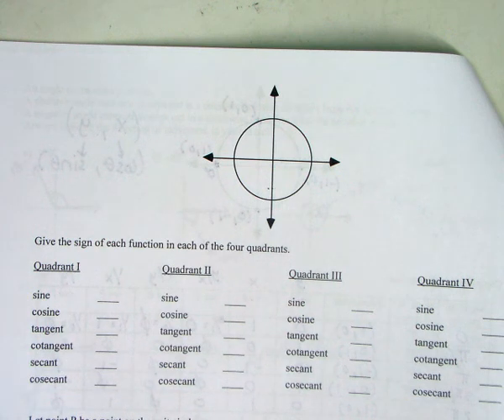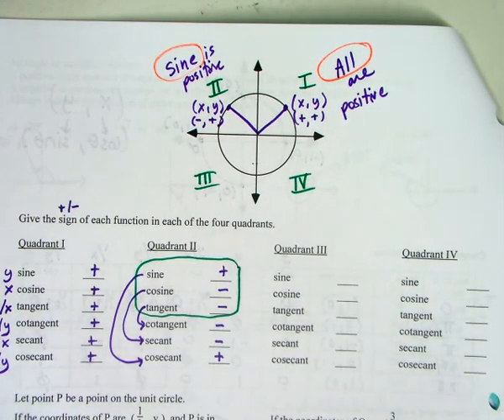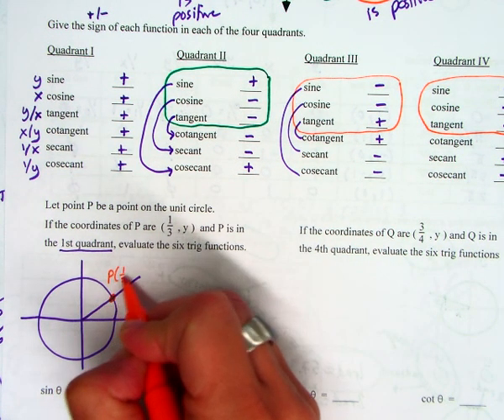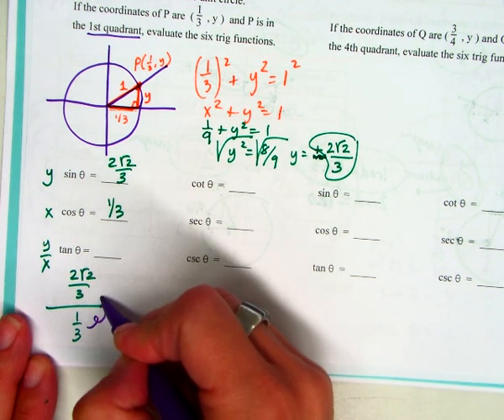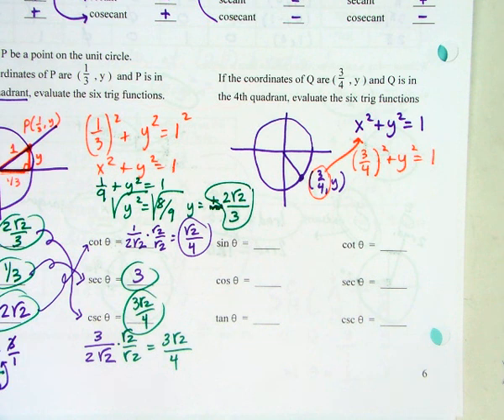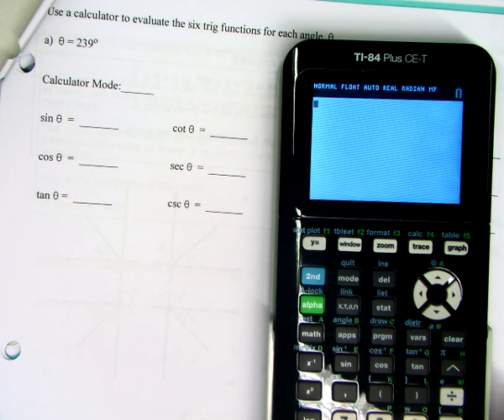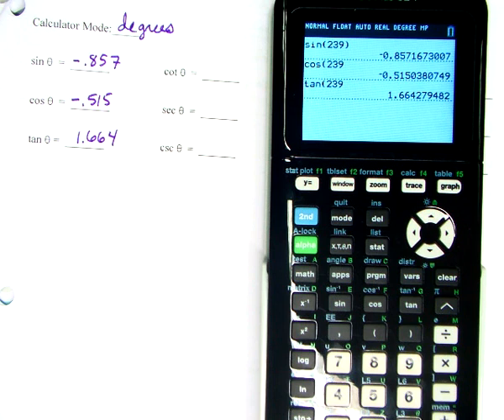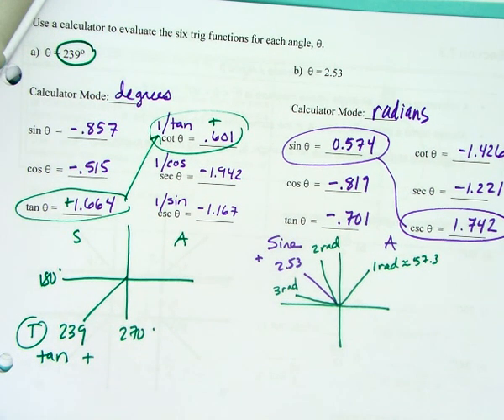7 2 Notes part 2